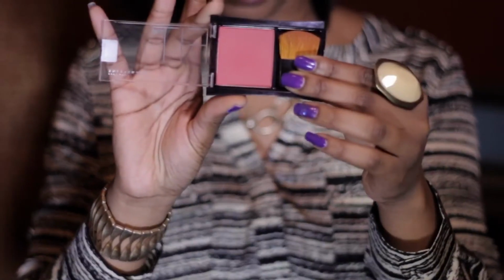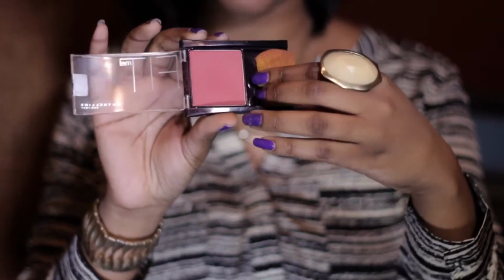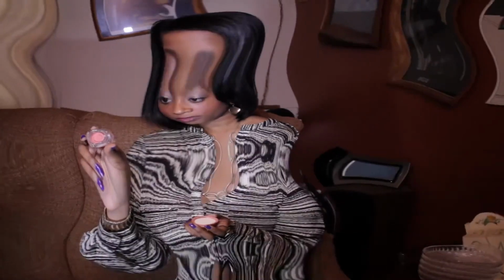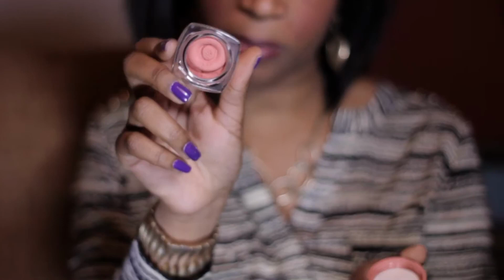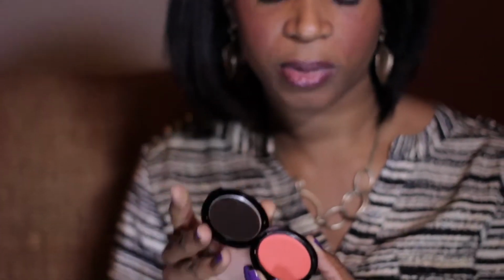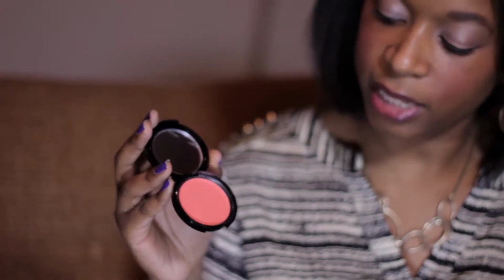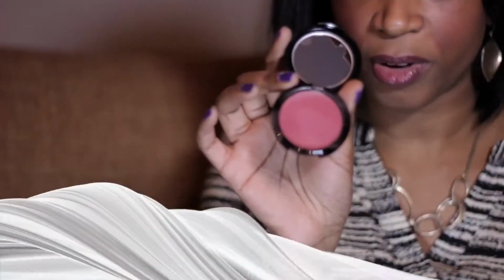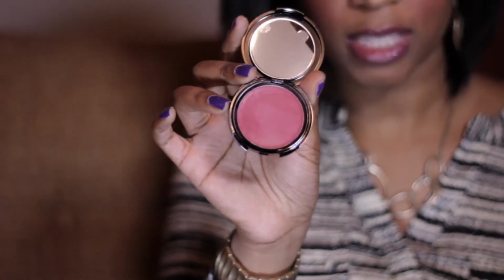The Beauty Diaries: Blush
Happy March Everyone! This month on Fashion of Philly Beauty, we'll be getting ready for spring and trying out different blush products!

Shot with a Canon DSLR T5i

-Peace, Love and Fashion!